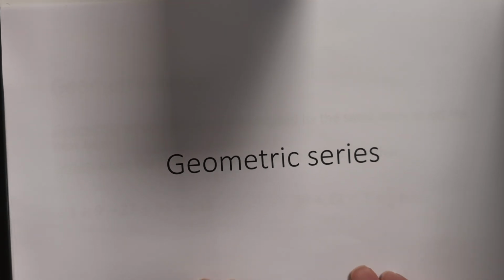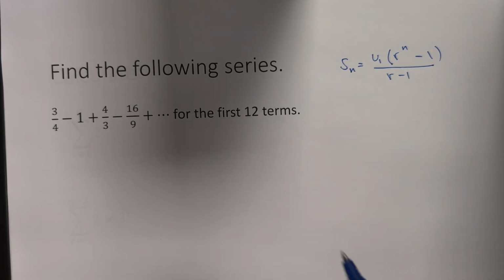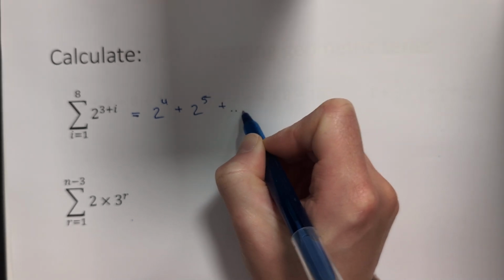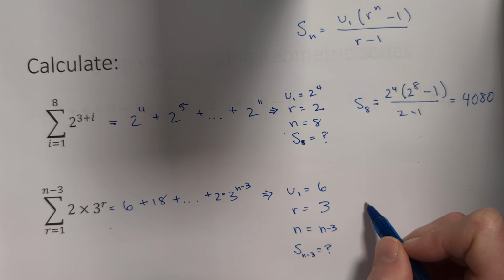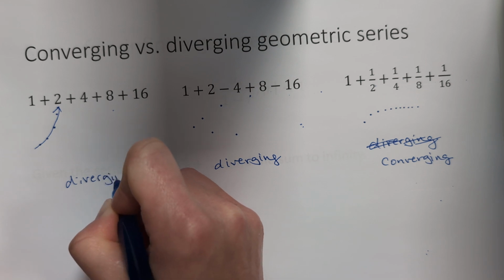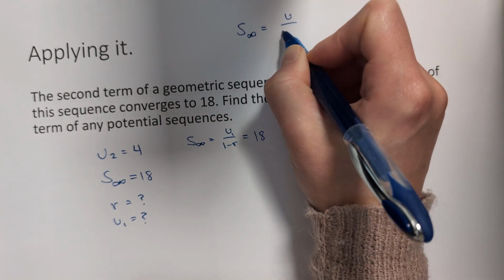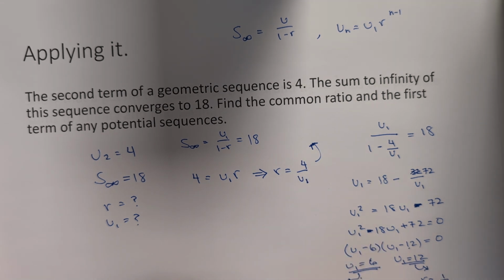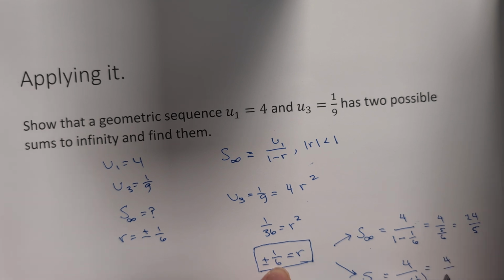12 Geometric series